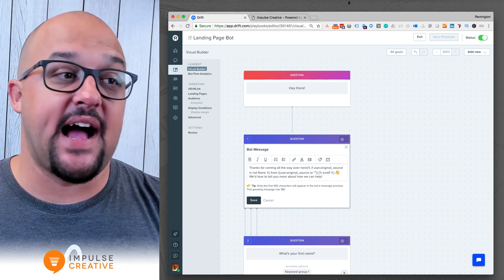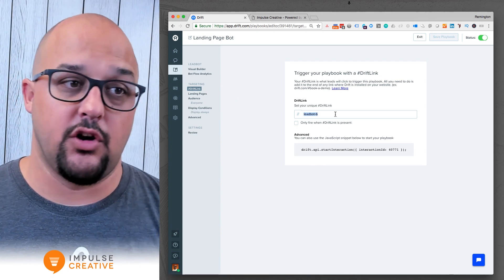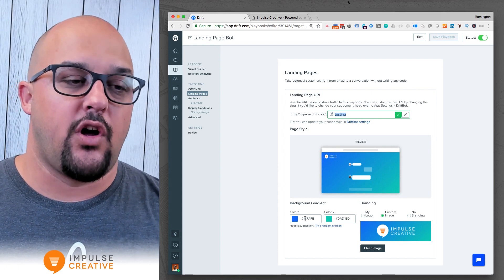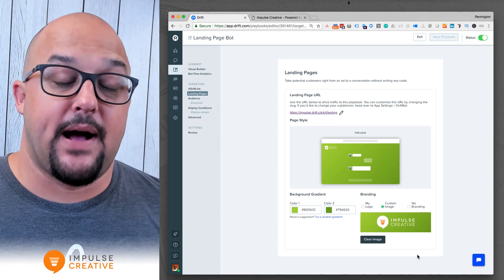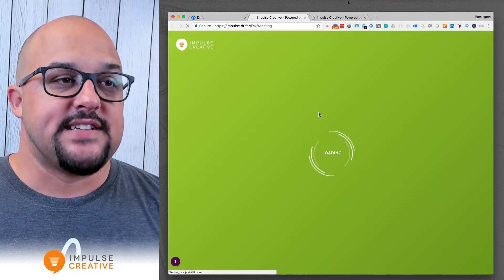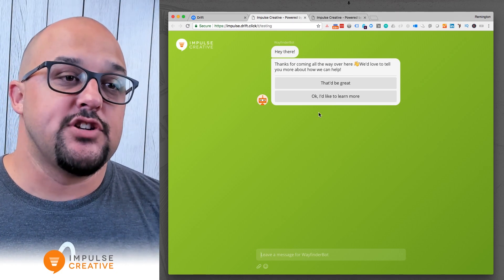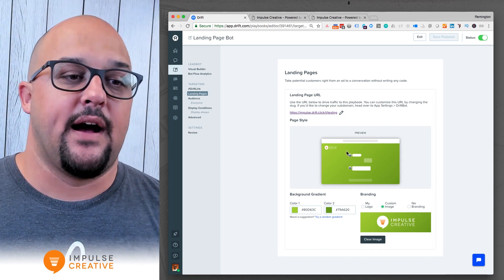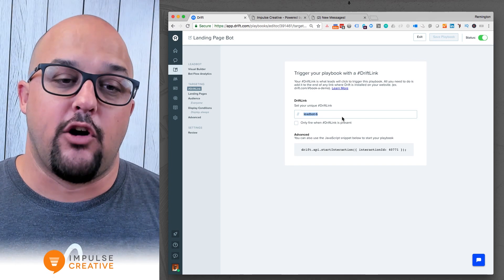Drift Landing Pages vs DriftLink Deep Dive